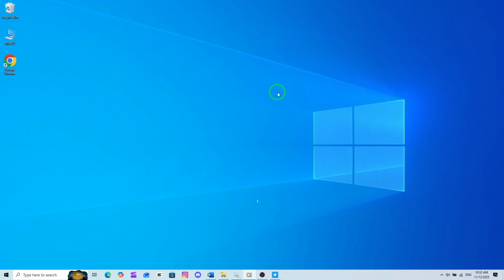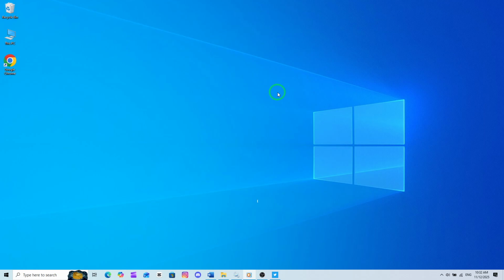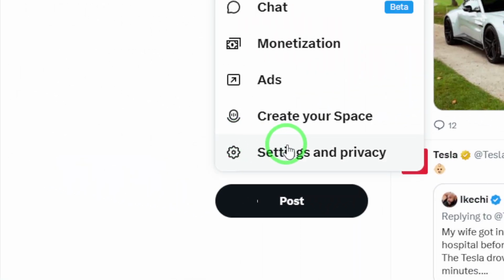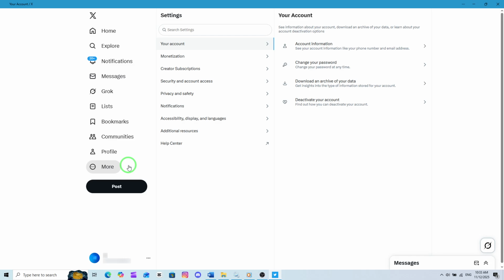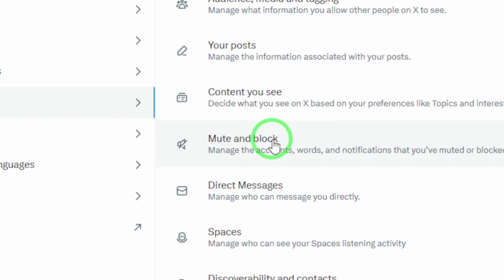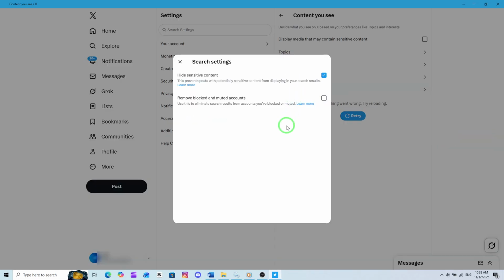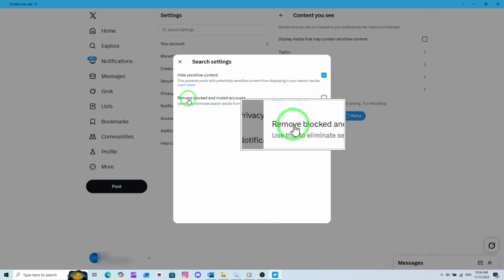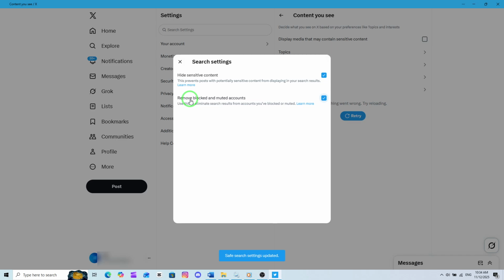How To Remove Blocked And Muted Accounts In Your Search Results On X (Twitter) App On PC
Learn how to remove blocked and muted accounts from your search results on the X (Twitter) app using your PC. This quick tutorial will help you clean up your search experience and keep your feed relevant after the latest update.

Follow these simple steps:

1. Open the app

2. From the main menu, click More

3. Select Settings and privacy

4. Then Privacy and safety, click Content you see

5. Enter to Search settings, check Remove blocked and muted accounts

Keep your searches clear and focused by following these easy steps to manage your content visibility on X.-

Chapters:
00:00 Intro
00:12 Soultion
01:05 Outro